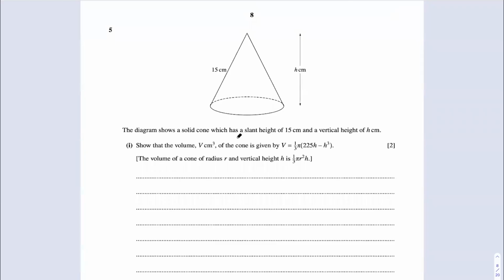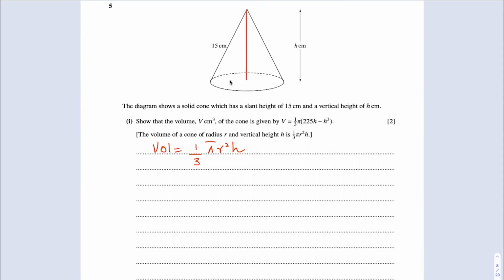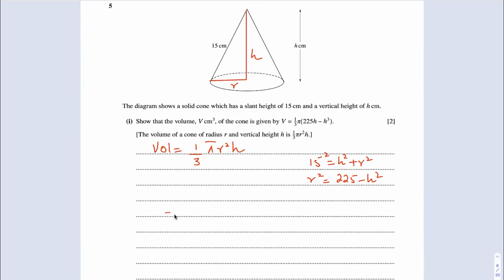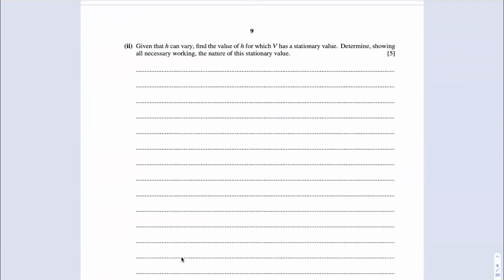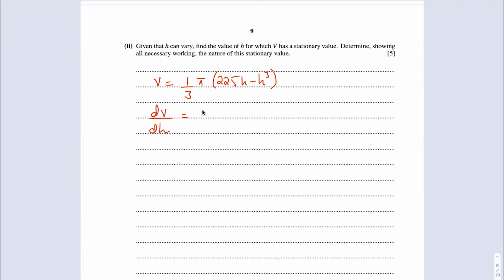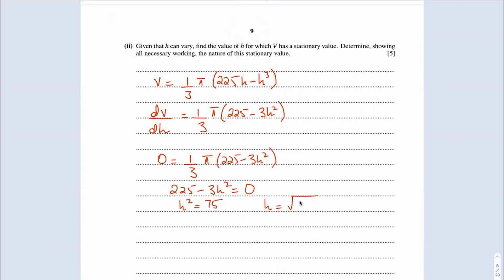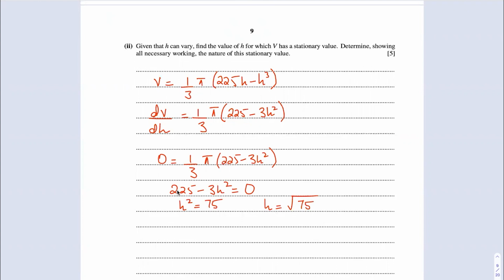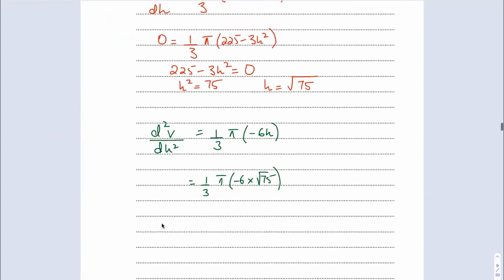As Level Math |Oct/Nov|9709|2019| P12| Q5| Solved Past Papers